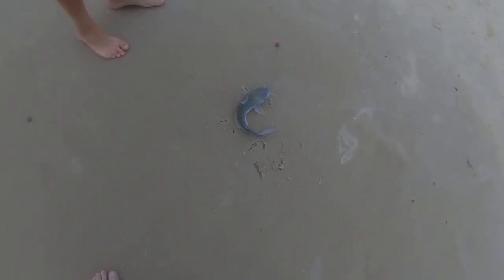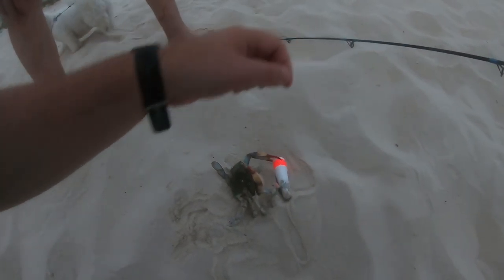WHAT IS THIS FISH?! Help me identify WEIRD fish caught in Alabama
-Salt Water Fishing in Gulf Shores Alabama-

Recommended Fishing Gear -
Rod/Reel combo
JIGS - Fle Fly GoGo Minnows
HOOKS - Mr. Crappie hooks
LINE - Berkley VANISH

Reel I'm currently using
REEL - Pflueger PRESSP30X President
JIGS - Bobby Garland Baby shad
JIG HEADS - Garrett Outdoors jig heads